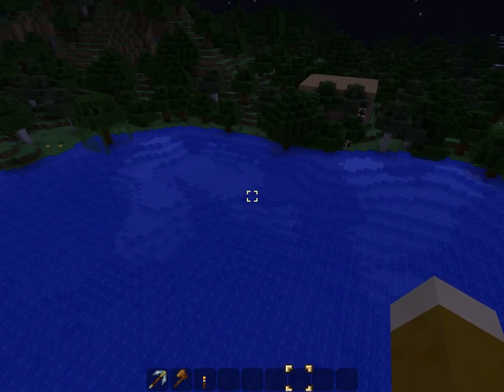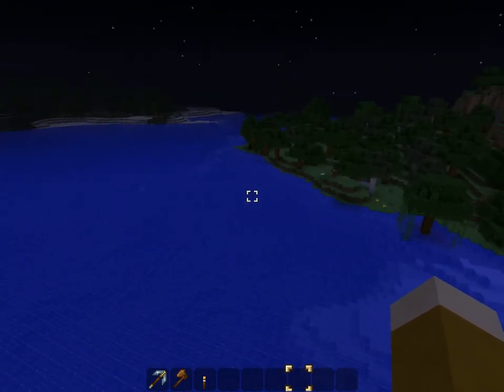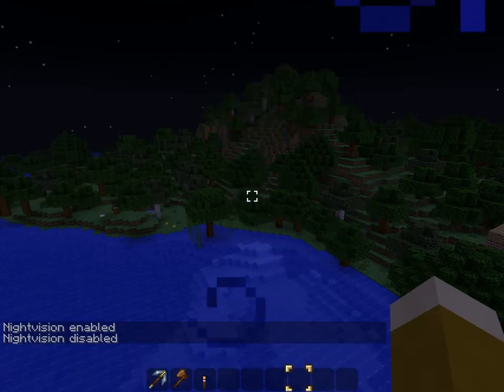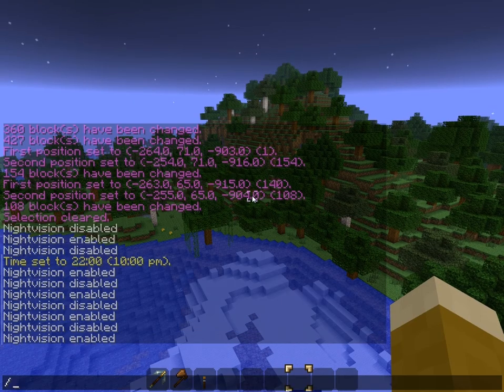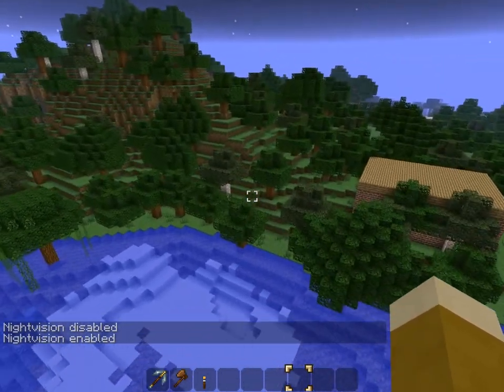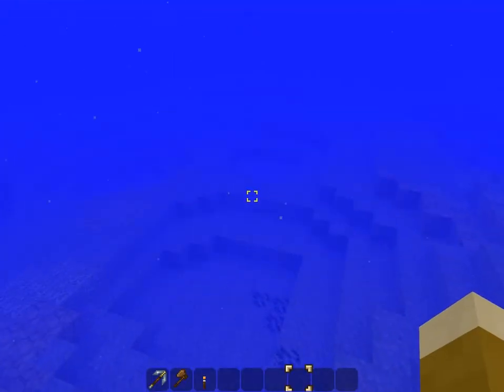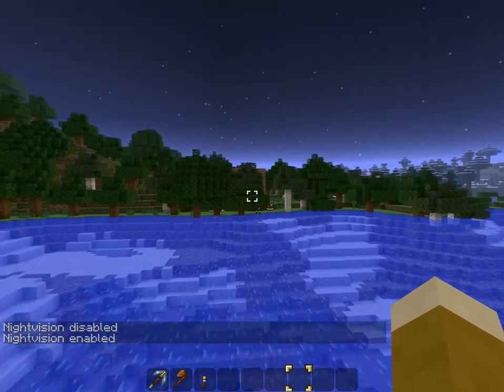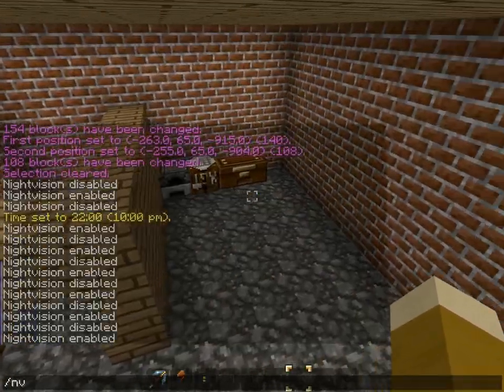Minecraft Bukkit Plugin - Night Vision Goggles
A video preview of a Bukkit plugin I made for Minecraft called NightVisionGoggles. It allows you to use a command to toggle a permanent night vision effect on or off. It makes building at night, underwater, in caves, or in unlit interiors much easier.

To install, just place the .jar file inside your server's 'plugins' folder. A config file will be created at plugins/NightVisionGoggles/config.yml with some configurable settings.

To use, type /nv to toggle night vision on or off.